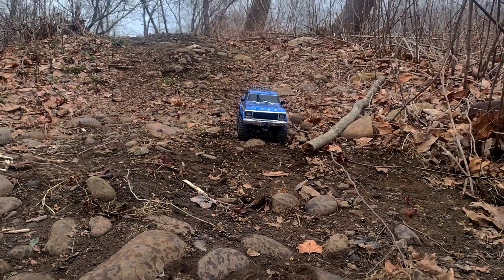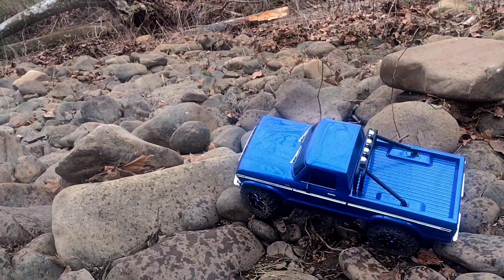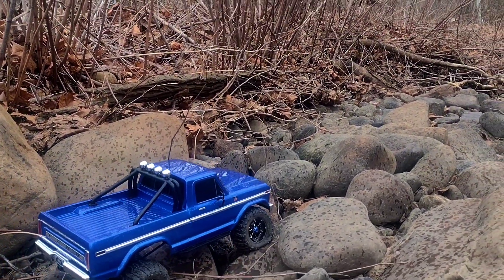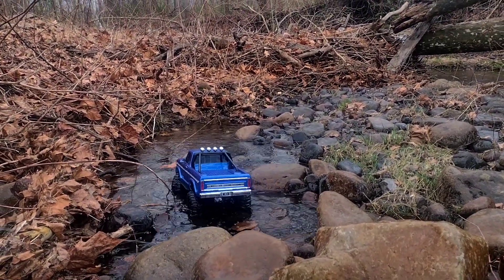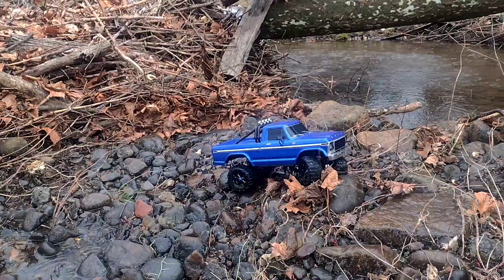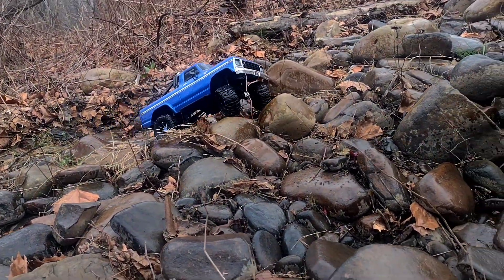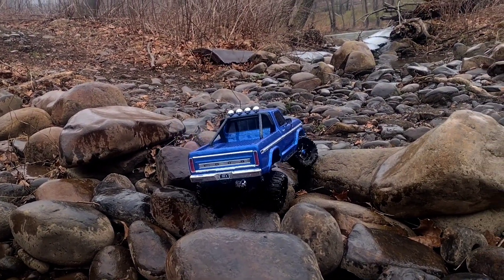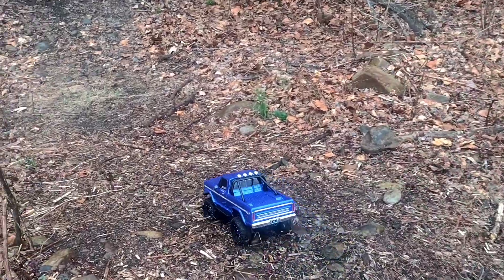Epic Trail Run with The Trx4 F150! We found a Awesome Rock garden (Epic lines everywhere!!!!)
(Please play in 1080 for best picture!!!)

Welcome back everyone Hope you enjoy this Trail Run with the TRX-4 high trail truck Stock except for the rims and tires it has the 2.2 Treal Aluminum beadlocks rims on 2.2 Losi Rock Claws!